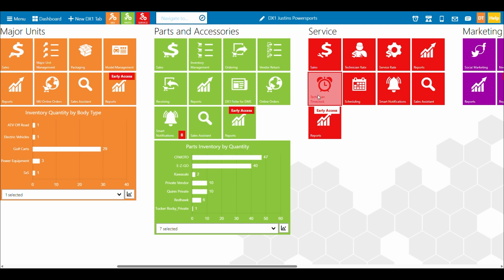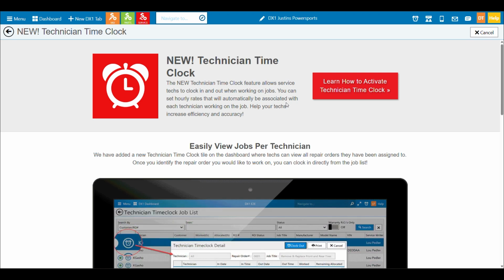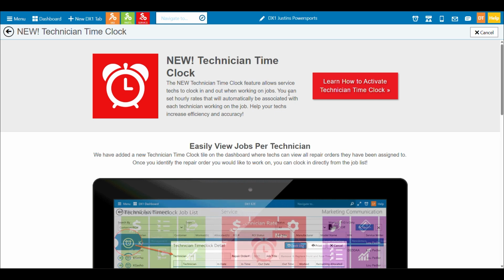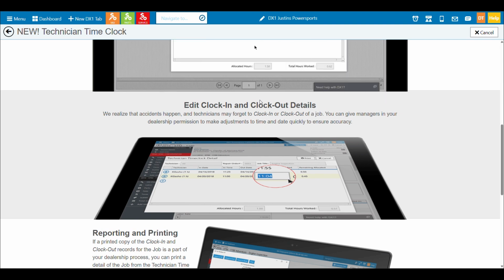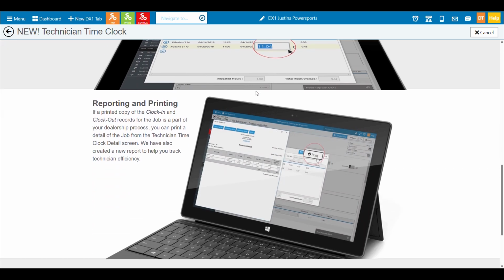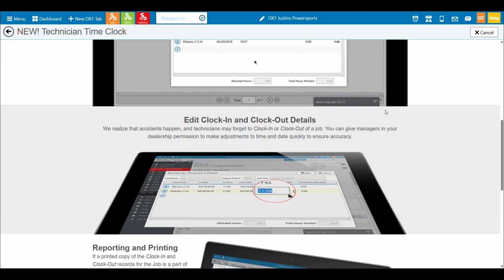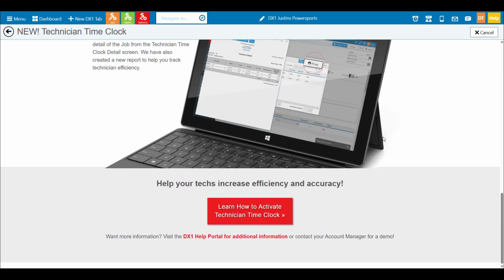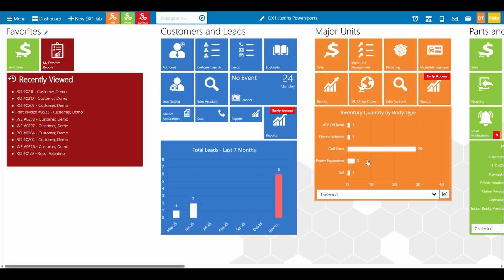Chapter 65 - Service - Technician Time Clock (Optional)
This chapter introduces the Technician Time Clock — an optional DX1 feature that allows technicians to record their time directly on each job they work. Using this tool provides more accurate labor tracking and helps your service department measure productivity at a deeper level.

In this chapter you’ll learn:
• How technicians clock in and out of individual service jobs
• How recorded technician time supports labor accuracy and reporting
• How this feature complements the dealership time clock setup covered earlier

Once enabled, the Technician Time Clock gives your shop better insight into billed hours vs. worked hours, helping you improve efficiency as onboarding continues.